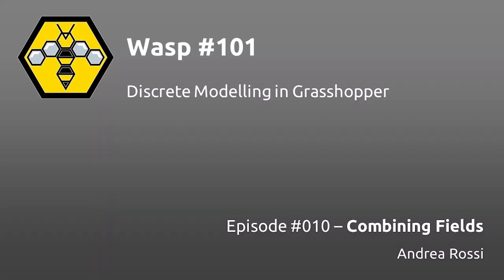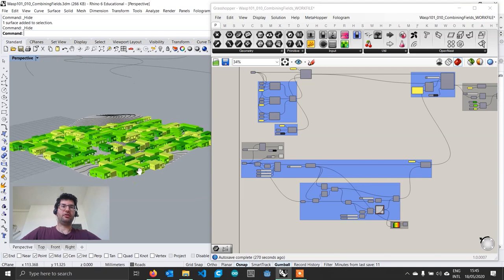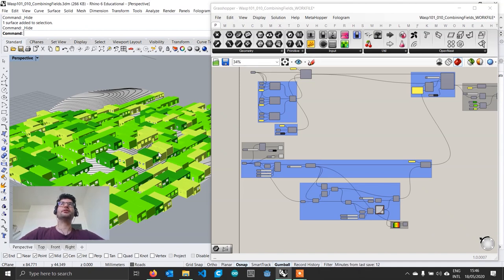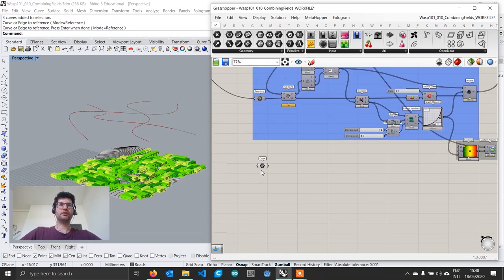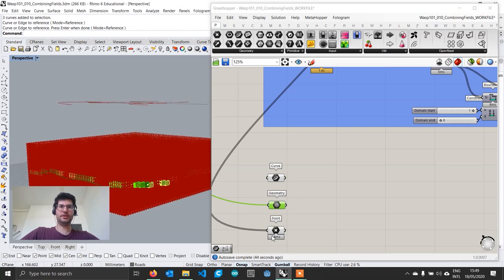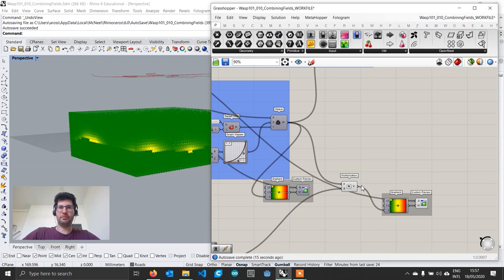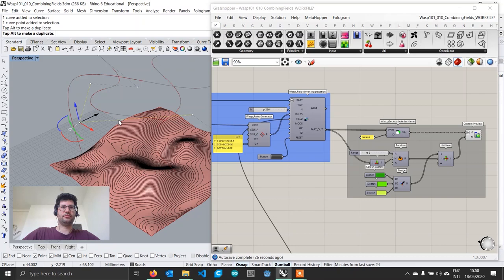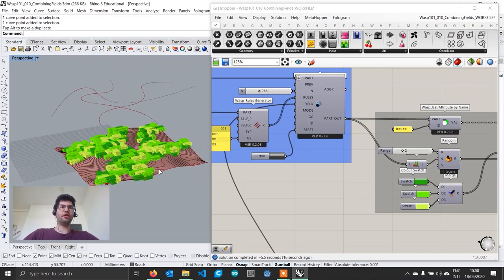Wasp for Grasshopper #101 - Tutorial #010: Combining Fields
In this tutorial, we will explore further the topic of field-driven aggregation. We will learn how to create fields with the different techniques showed in previous tutorials and integrate them to create a single field storing a combination of the values. We will work on an urban-inspired aggregation, and try to add road attraction and terrain slope as parameters to drive the growth of the aggregation.